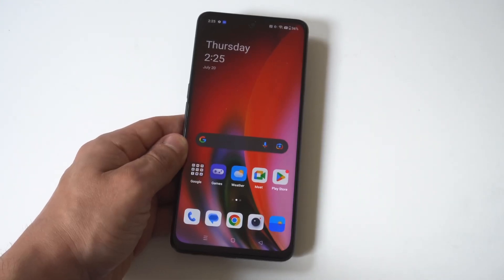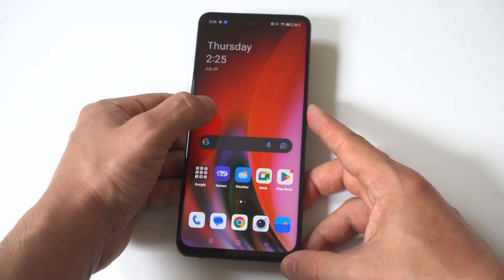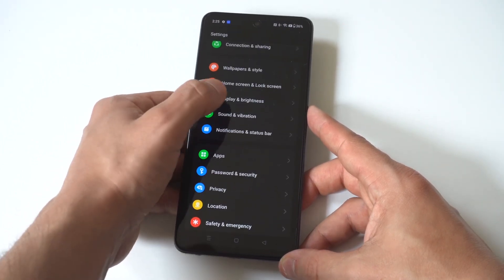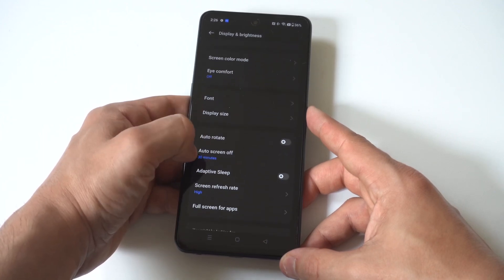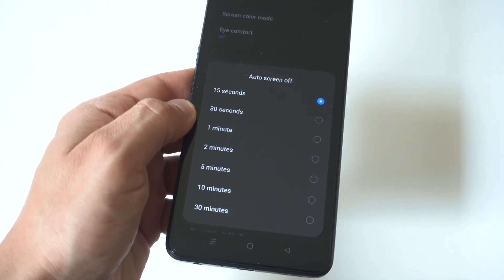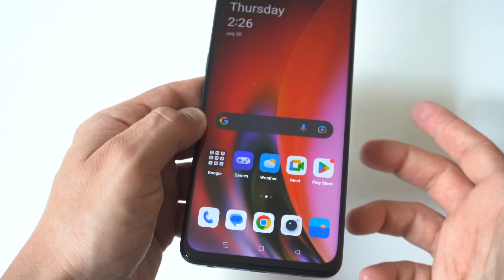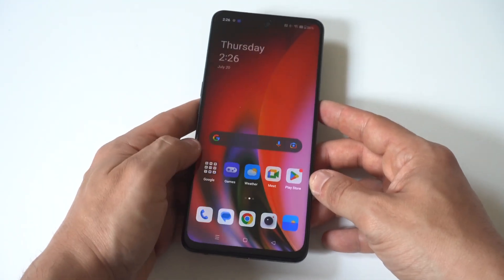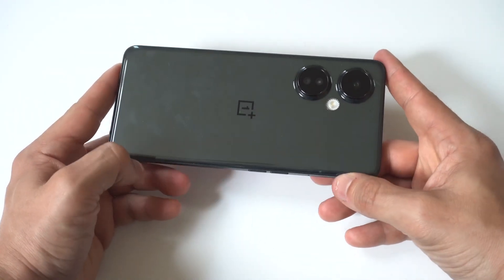OnePlus Nord N30: How to Change Screen Timeout Before It Sleeps / Locks